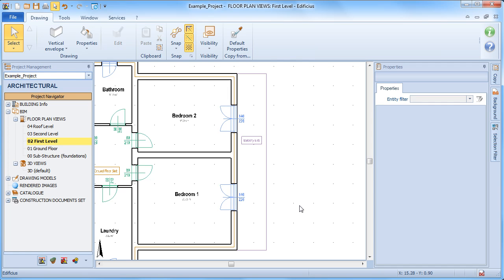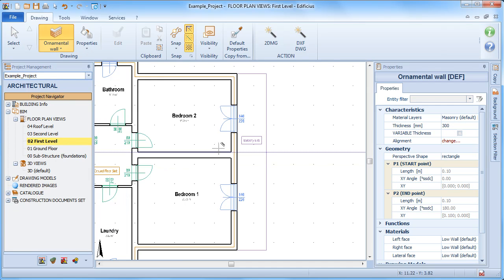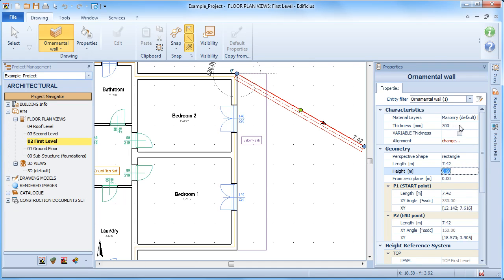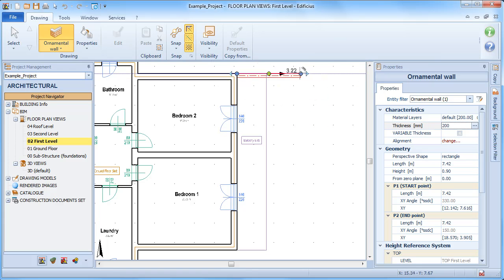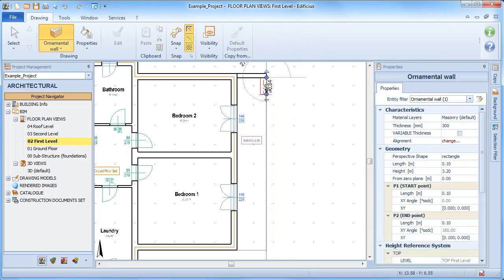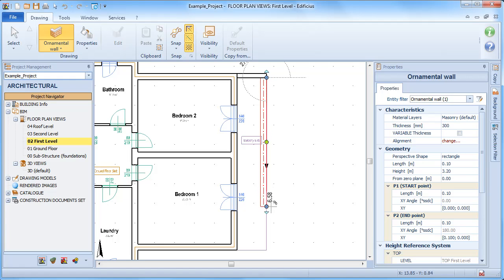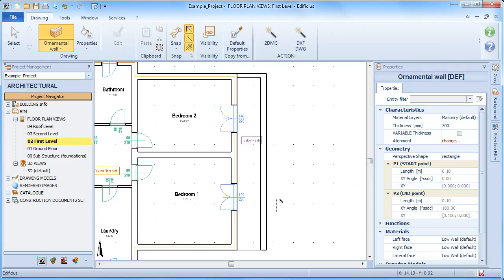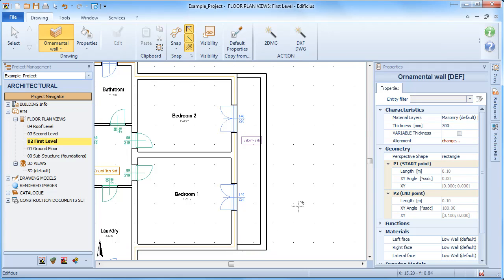Edificius Tutorial - The Ornamental Wall - ACCA software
Let's learn more about The Ornamental Wall object using Edificius BIM software. Learn more about How to draw an ornamental wall in a 3D BIM model the easy and quick way. Find out more about Edificius and download the Trial version and discover its powerful BIM design tools .